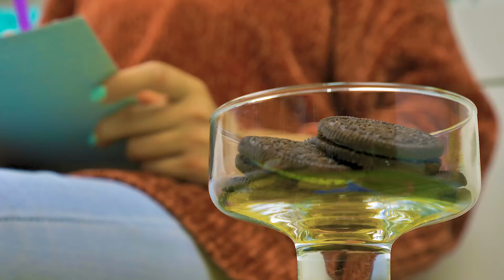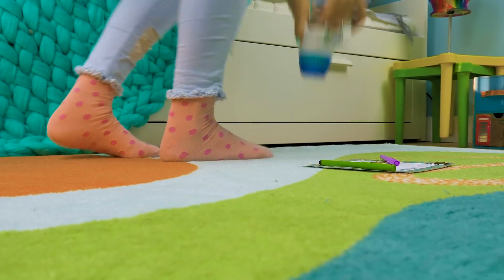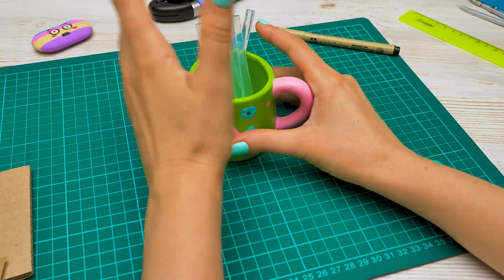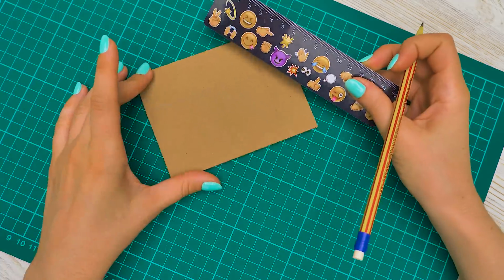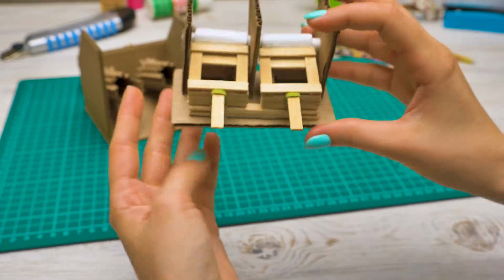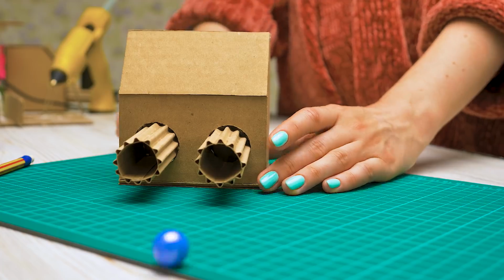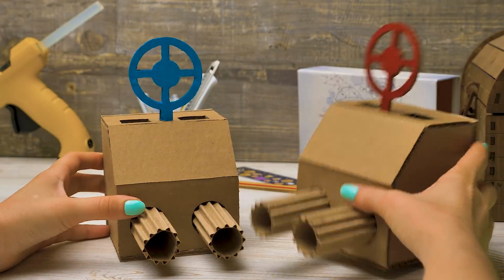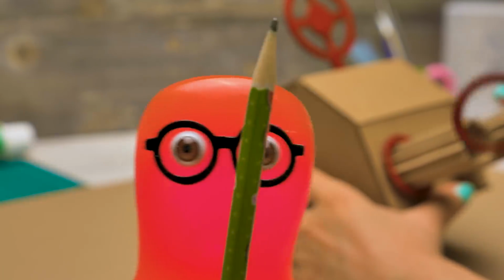DIY Warship Battle Marble Board Game from Cardboard at Home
Your favorite Battleship game is now in 3D from cardboard!🛳😱 Play non-stop and no more paper waste!😎

Watch the video to get a detailed step-by-step tutorial for this fun and easy cardboard idea!⛴

Unlike Sue, Samantha is not ready to spend every waking hour to please Slime Sam. After playing Battleship game for hours and losing to Sam every time Samantha was Sure he was cheating and didn't want to play anymore. Smart slime kept finding sneaky ways to engage her again but Samantha was rock solid she was not going to play with a cheater again. But he kept annoying her... and again, and again... Eventually, she gave up and decided to make a tabletop game from cardboard that would be similar to the Battleship.

This homemade mechanical handicraft will make you and your family lose track of time! As per usual with cardboard crafts, it takes some time and patience to build it but once you know exactly how to make it it'll be hard to stop from making another one :D

It's absolutely safe for kids of all ages but if you play with smaller kids, watch out for those small marbles! Some kids have a tendency to swallow them...

Spend a night and make this simple board game to fill many more nights and you will always have an answer to the question What to do when you are bored.

WHAT DO I NEED TO MAKE THIS CRAFT?

- lots of cardboard;

- marbles;

- a lot of hot glue;

- wooden popsicle sticks;

- transparent plastic;

- a drawing compass;

- an office knife or a cutter;

- acrylic paint;

- scissors;

- a pencil;

- a ruler;

- decorations if you prefer.

As you can see all tools and supplies are easy to find and very affordable, even cheap. Most likely you already have everything you need at home! Don't procrastinate and be that person that always watched fun DIY videos but never actually makes the crafts! Make this craft your own and share your creation with others! WHo knows, your game and battleships might turn out better than the ones in the video!

How to make this game educational for kids?

So easy! You can tell fun facts about the sea and ships and explain how ships work, you can paint the game in different colors and learn colors while doing it.

Doesn't matter if you are looking for the crafts for boys or crafts for girls, this cardboard DIY will be interesting for both! This game is made for 2 players, but Slime Sam thinks he can make some adjustments and make it suitable for up to 4 players! Do you want to see it?

FUN FACTS ABOUT THE BATTLESHIP GAME

⚓️The other name of the Battleship game is Sea Battle.

⚓️This fun game has been around since World War I and has been played by generations!

⚓️It was one of the most popular a pencil and paper game of its time.

⚓️There was a plastic board version of the game released in 1967.

⚓️The Battleship game has electronic versions, video games, smart device apps, and even a film!

⚓️The Battleship game is thought to have its origins in French game L'Attaque (the attack).

⚓️It's a guessing game but can be easily won if you have enough practice and simple math skills. Intrigued? ;)

⚓️It's one of the first pad-and-pencil games to be made into a video game.

⚓️Slime Sam won 2018 times while playing with Samantha and 2019 times while playing with Sue.

Do you remember what other cardboard crafts we have made?

Do you know other creative cardboard craft ideas? Please let us know! Sam and I are really into cardboard DIY these days and our ideas are running low:D If your idea is easy to make we might make a video with it!

Remember to always ask adults for help when working with sharp objects like knives or hot glue! Your safety always comes first;)

OPENING THEME
Title: Cuckoo